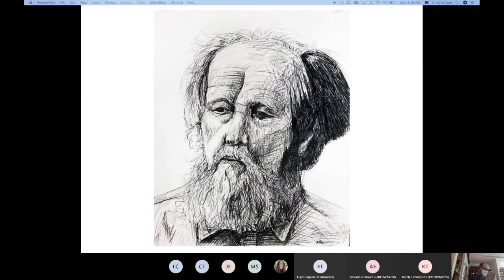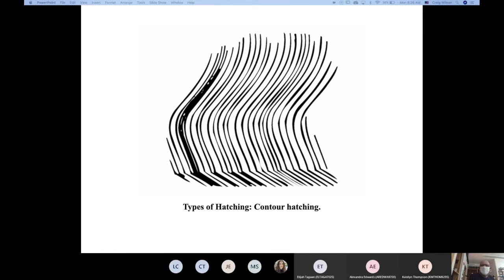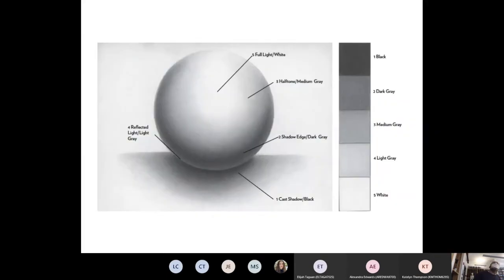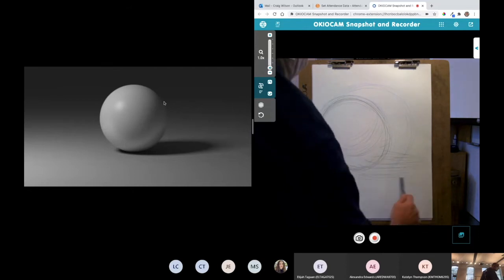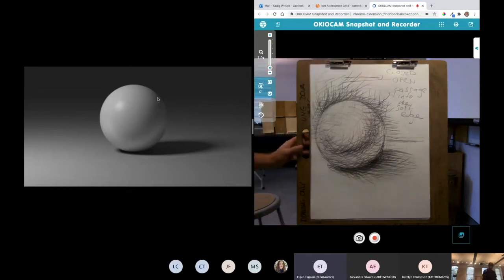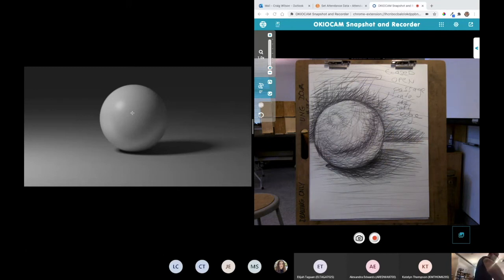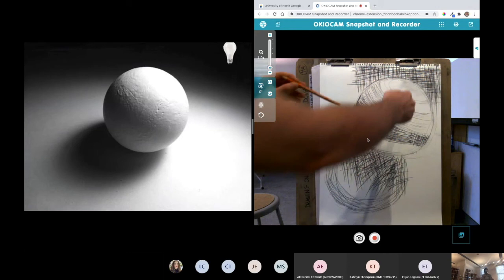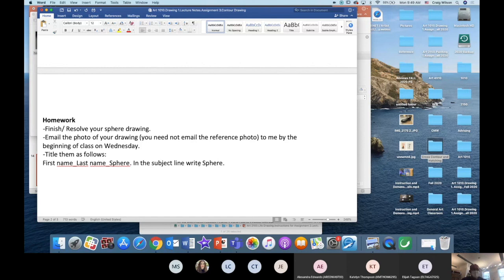Assignment 4, Hatching, Part 2, The Sphere